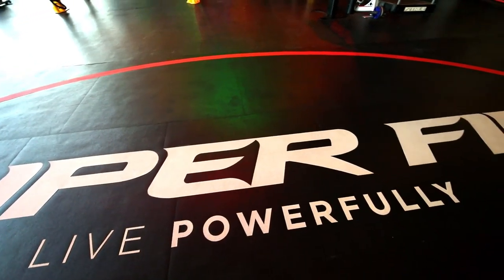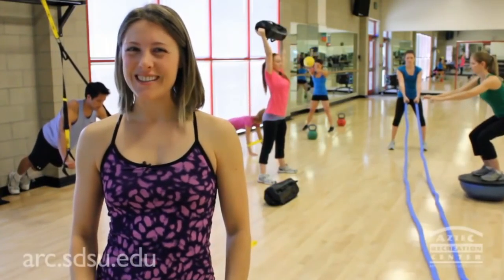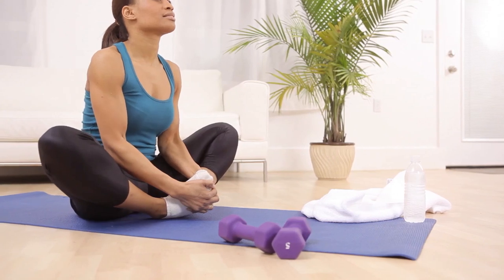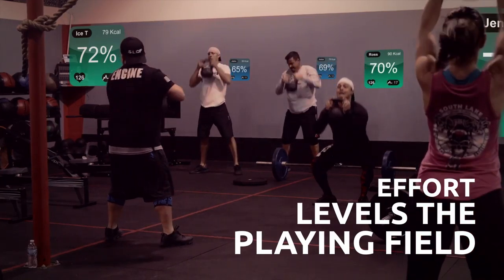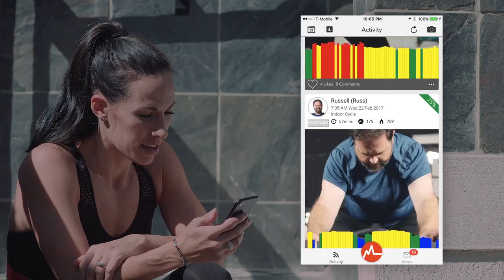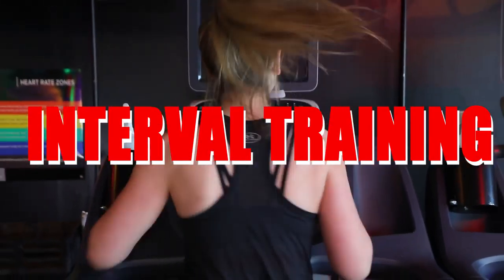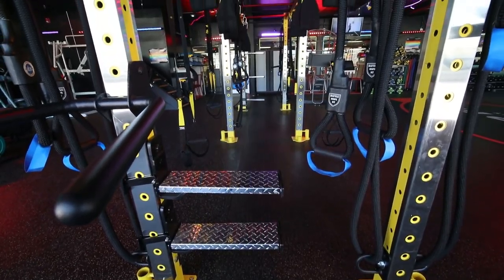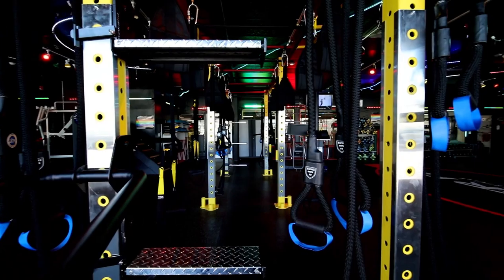Super Fiit 7 Min Introduction Video Located in Vestal, New York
For promo use only.